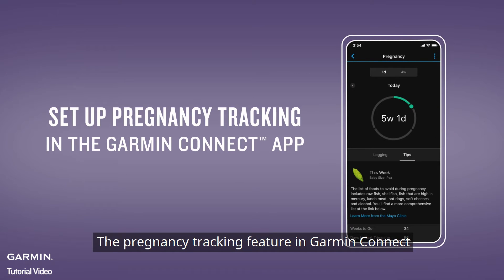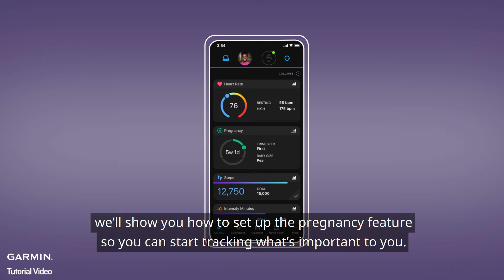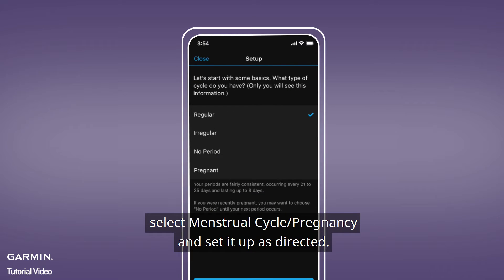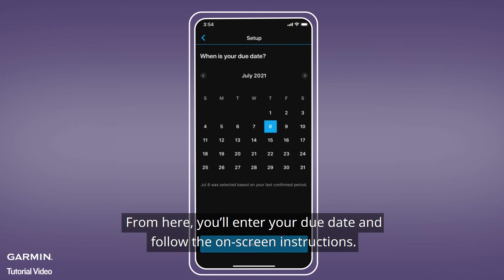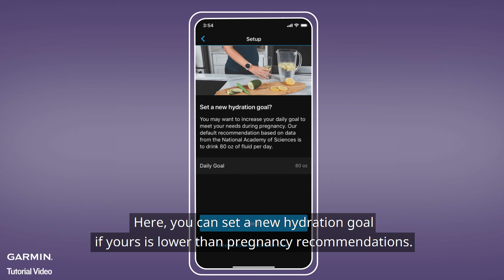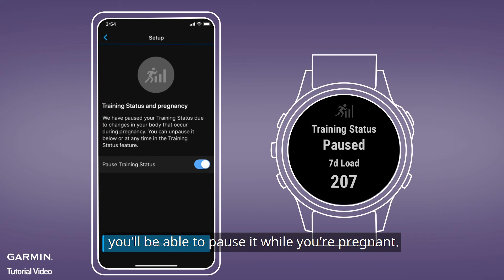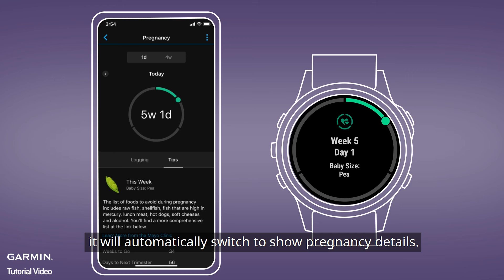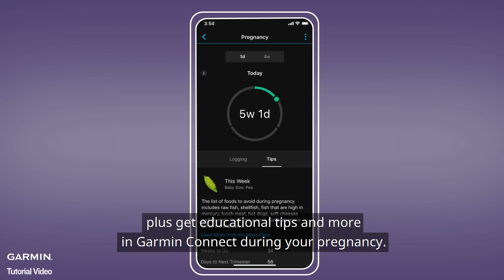Tutorial - Set up Pregnancy Tracking in the Garmin Connect App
Learn how to find and set up the pregnancy tracking feature in the Garmin Connect app downloaded to your compatible smartphone. Then you can get weekly education, log symptoms, track baby movement and more alongside your everyday health data.